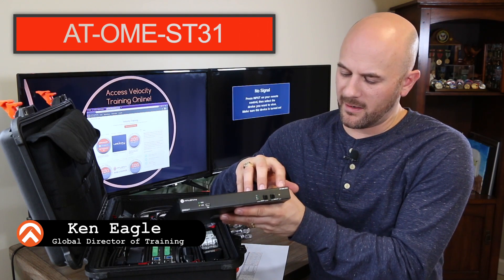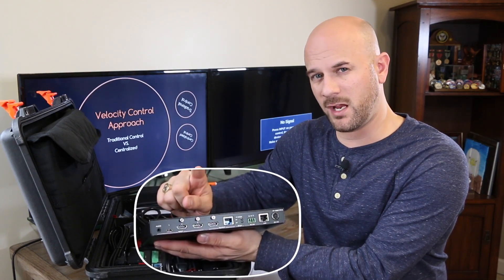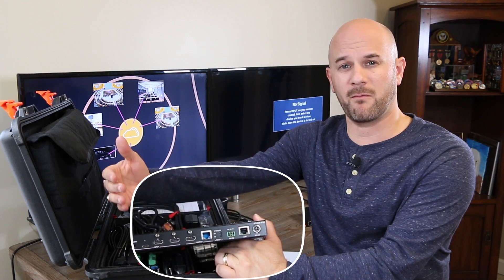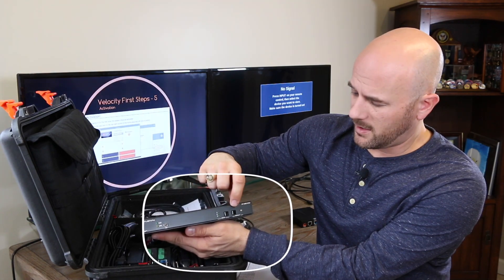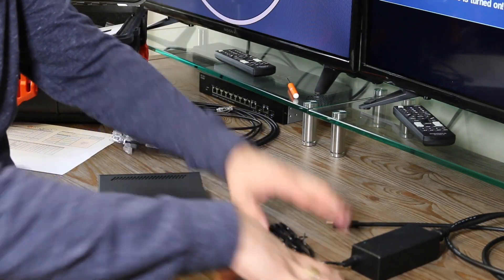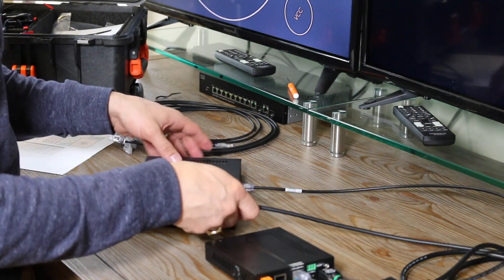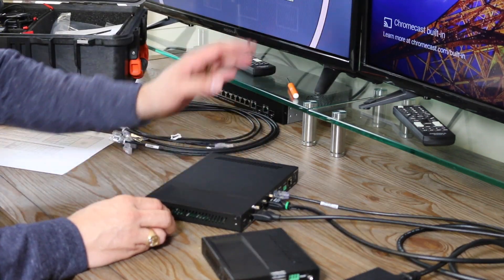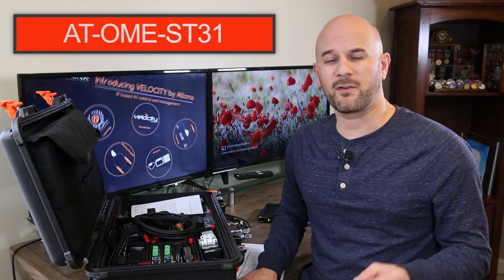Learning Video: OME-ST31 Three-Input Switcher for HDMI and USB-C – Audio Embedding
The Atlona AT-OME-ST31 is a 3&#215;1 switcher and HDBaseT transmitter designed for remote powering, with HDMI and USB-C inputs. Part of the Omega™ Series of integration products for modern AV communications and collaboration.